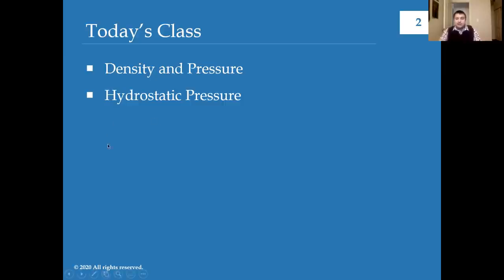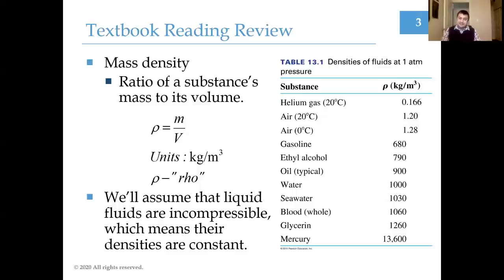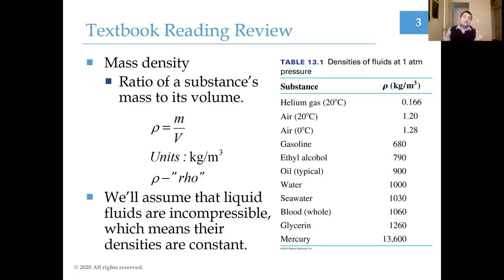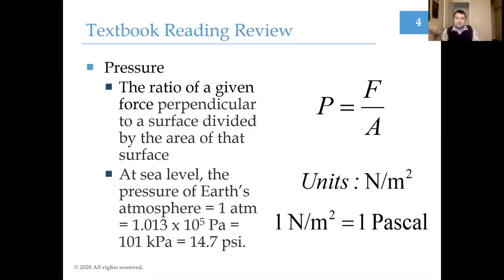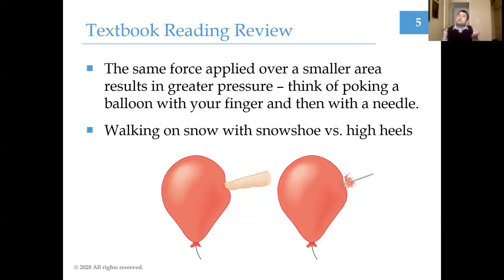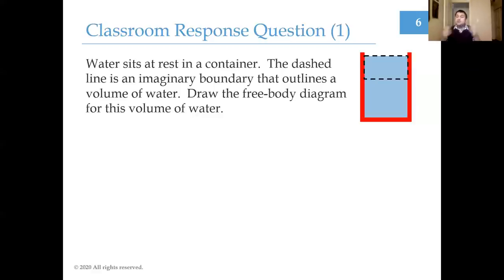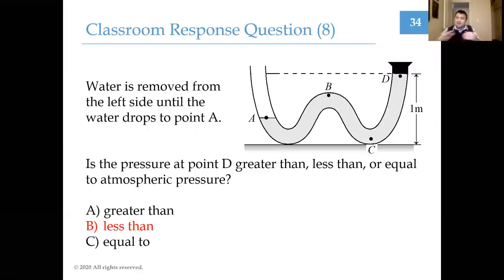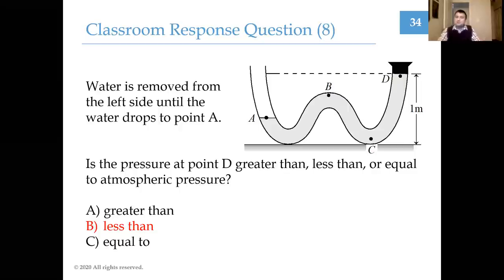PHYS 115 Lecture 2: Hydrostatic Pressure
This is the first video on the physics of fluids and introduces the concept of hydrostatic pressure.